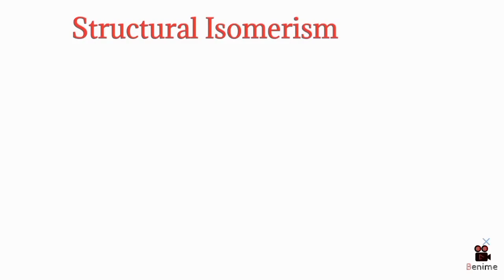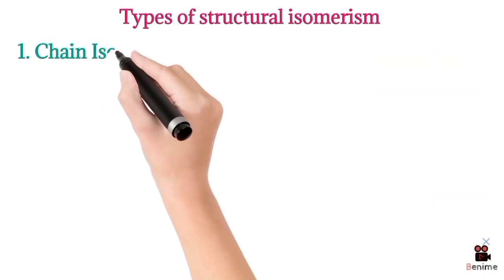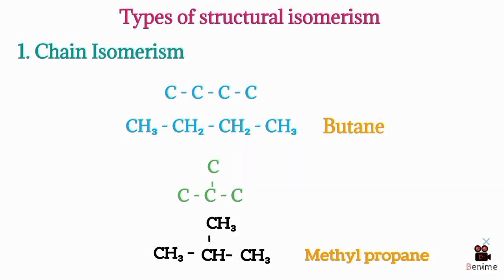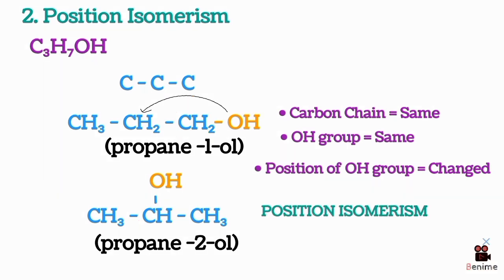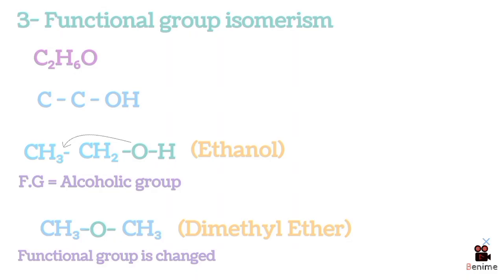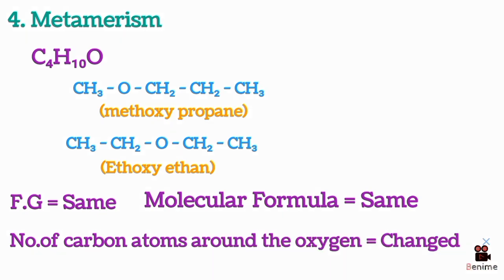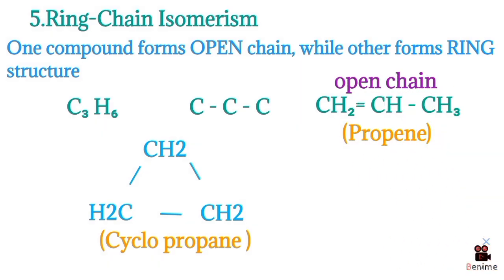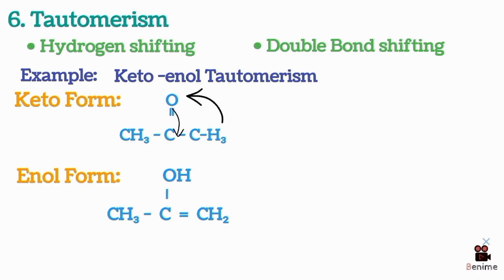Structural Isomerism ||Position isomerism ||Tautomerism||Metamerism||Chain isomerism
What is Structural Isomerism
Structural Isomerism Explained
Structural Isomerism in Organic Chemistry
Types of Structural Isomerism
Chain Isomerism Explained
Position Isomerism Explained
Functional Group Isomerism
Metamerism Explained
Tautomerism Explained
Ring Chain Isomerism
Structural vs Stereoisomerism
Isomerism in Organic Chemistry
Easy Structural Isomerism Tricks
Structural Isomerism One Shot
Structural Isomerism Full Chapter
Structural Isomerism for Beginners
Structural Isomerism Class 11
Structural Isomerism FSC Chemistry
Structural Isomerism MDCAT
Organic Chemistry Isomerism Tricks
How to Identify Structural Isomers
Structural Isomerism Examples
Constitutional Isomerism Explained
Structural Isomerism Short Tricks
Organic Chemistry Made Easy
Isomerism Made Easy
Structural Isomerism in Minutes
Structural Isomerism Lecture
Structural Isomerism Notes
Structural Isomerism MCQs
Structural Isomerism Practice Questions
Structural Isomerism Animation
Whiteboard Lecture Structural Isomerism
Organic Chemistry Concept Building
Difference Between Chain and Position Isomerism
Difference Between Structural and Geometrical Isomerism
Structural Isomerism Step by Step
Organic Chemistry Full Lecture
Chemistry Tricks for Exams
Isomerism Shortcut Method
Isomerism Without Memorizing
Best Lecture on Structural Isomerism
Structural Isomerism in Urdu
Organic Chemistry in Urdu
Chemistry Lecture for Students
Structural Isomerism Crash Course
Structural Isomerism Revision
Structural Isomerism Marathon
Chemistry Board Preparation
Organic Chemistry Important Topic
Structural Isomerism Examples with Formulas
Chain Isomerism Examples
Position Isomerism Examples
Functional Isomerism Examples
Metamerism Examples
Tautomerism Keto Enol Form
Ring Chain Isomerism Examples
Organic Chemistry Chapter 1
Chemistry Concepts Simplified
Learn Structural Isomerism Fast
Most Important Organic Chemistry Topic
Organic Chemistry Easy Explanation
Structural Isomerism Tricks and Tips
Chemistry Animation Lecture
Organic Chemistry Visual Learning
How to Solve Isomerism Questions
Structural Isomerism Numerical Problems
Chemistry Study Hacks
Chemistry One Shot Lecture
Complete Isomerism Chapter
Structural Isomerism MCQ Practice
Structural Isomerism Explained with Examples